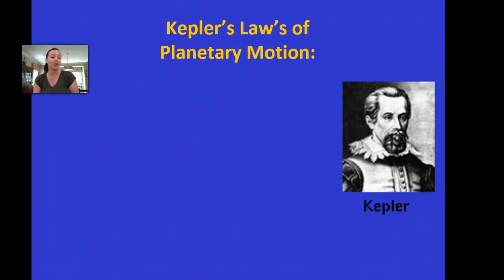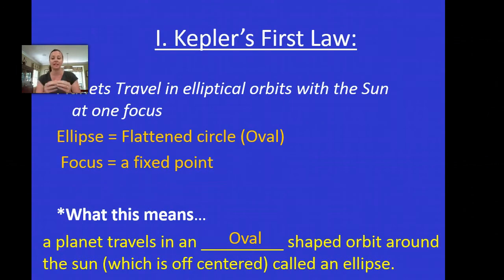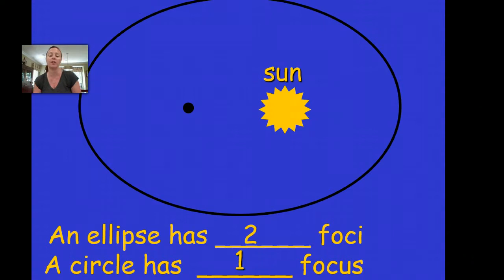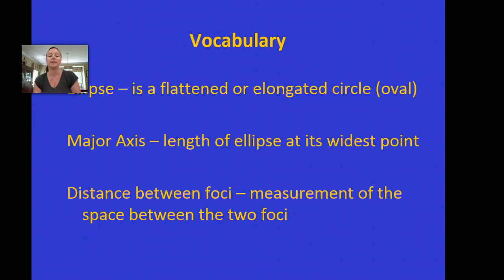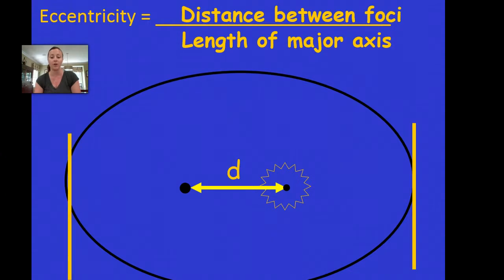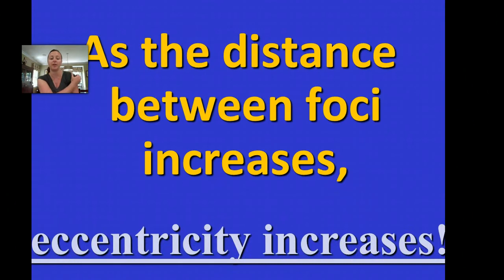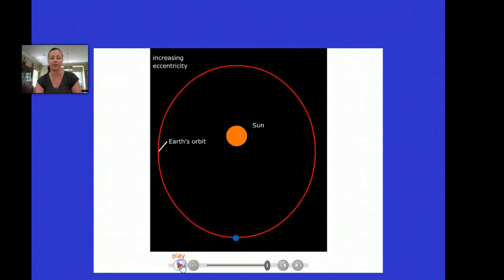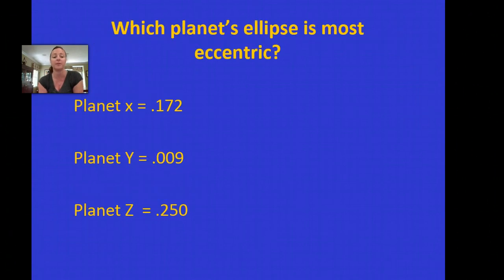Kepler's First Law